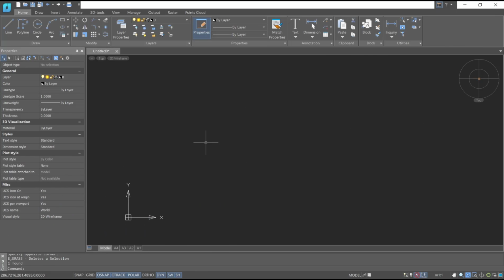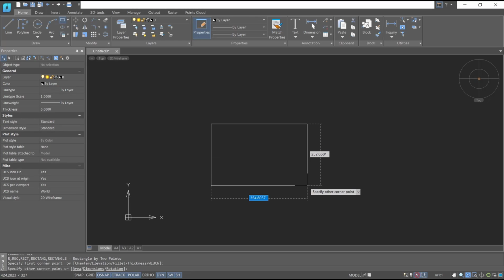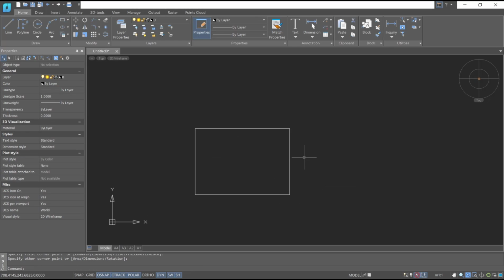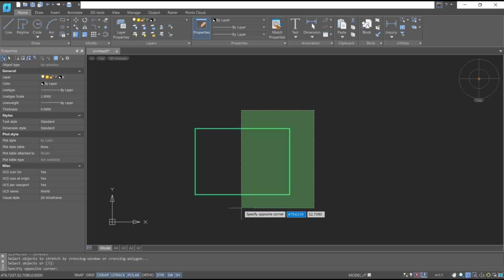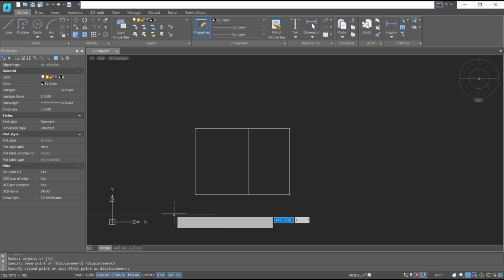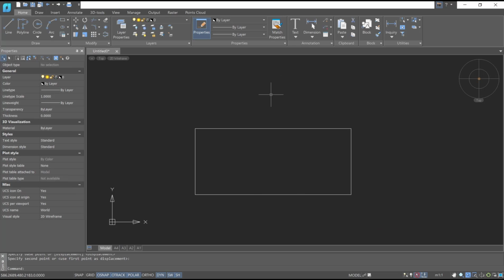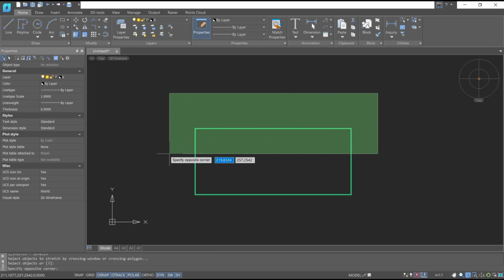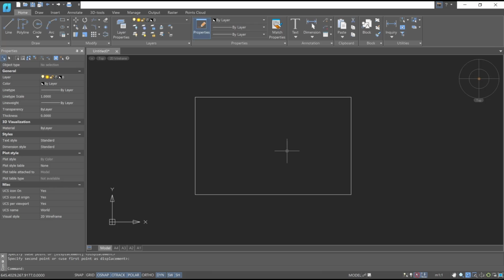NanoCAD How To Use Stretch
The stretch tool in NanoCAD gives you granular control over resizing and repositioning design geometry. Stretch CAD entities like lines and arcs to lengthen them, resize circles and polygons with a few clicks, and easily move objects to new locations while maintaining their associativity. Whether you need to conceptually tweak dimensions or precisely resize elements, the stretch command has you covered.